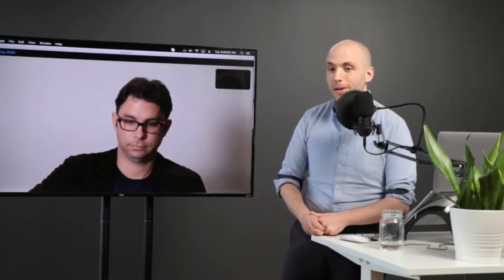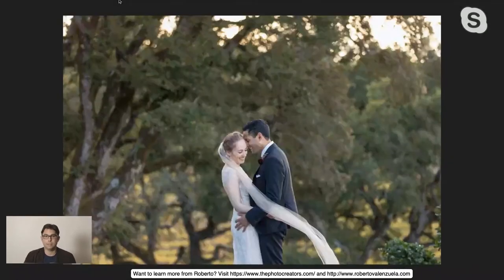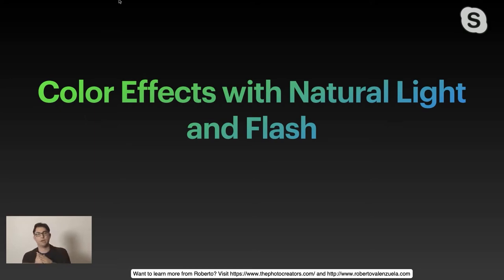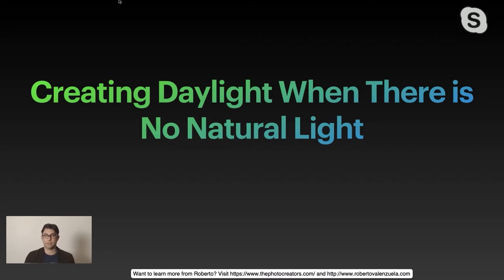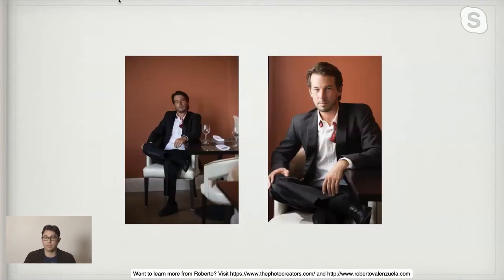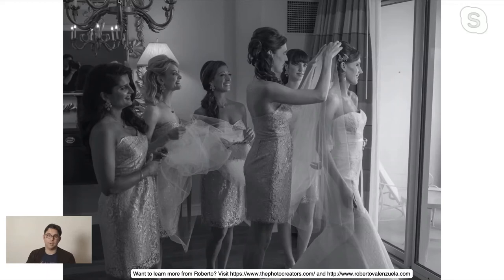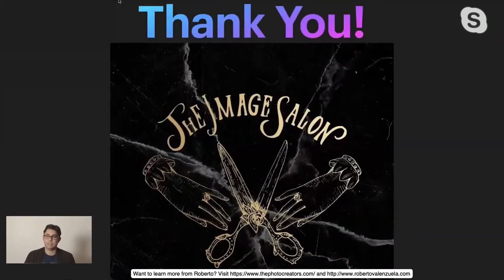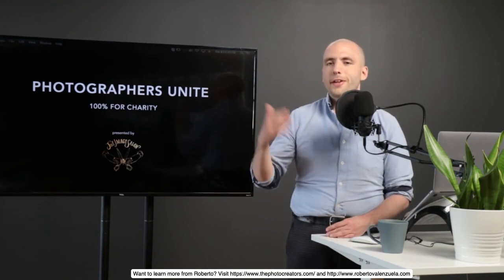PHOTOGRAPHERS UNITE: Roberto Valenzueala - 5 Lighting Techniques to enhance natural light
Watch the presentation by Roberto Valenzuela during Photographers Unite, a virtual photo conference hosted by Image Salon, to raise money for Covid-19 relief efforts, that took place May 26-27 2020.